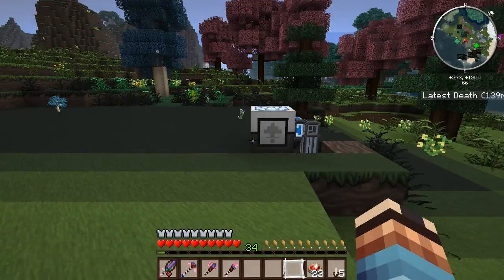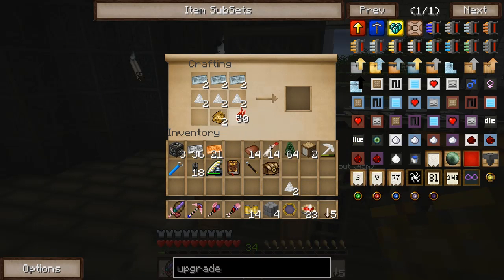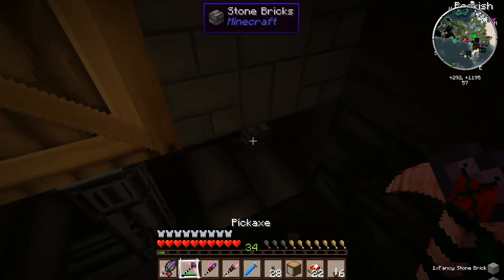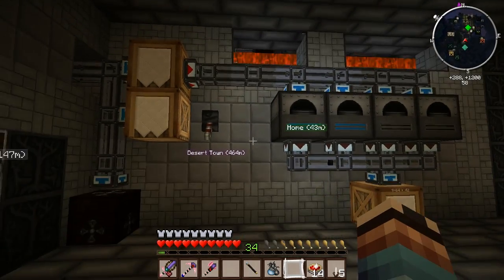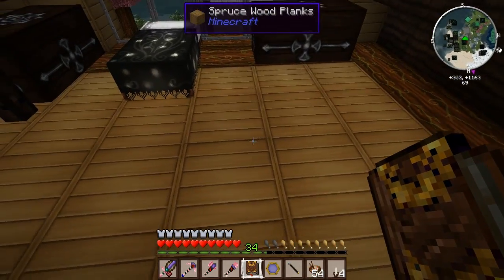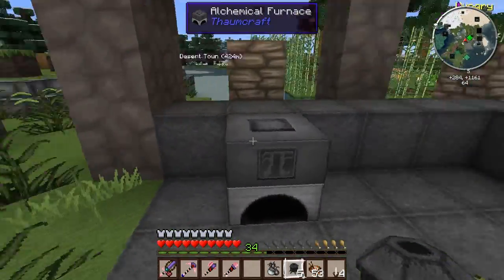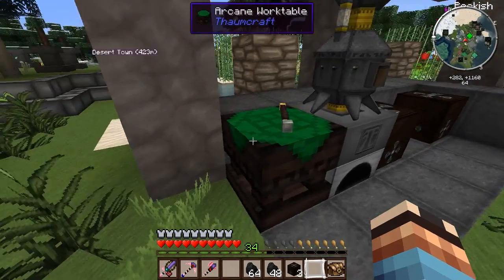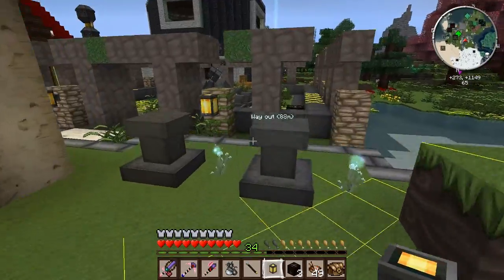FTB Magic Farm 2 - Episode 11 - Power hungry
Episode 11 of my Mine Craft Feed The Beast Magic Farm let's play series!

I am playing version 2.1.6 with default mods.
The texture pack is by jadedcat with a few small modifications by myself.
Like always let me know if you like the video and I will continue making more!